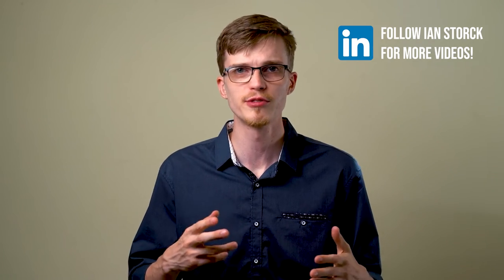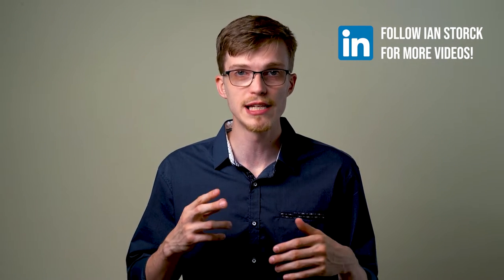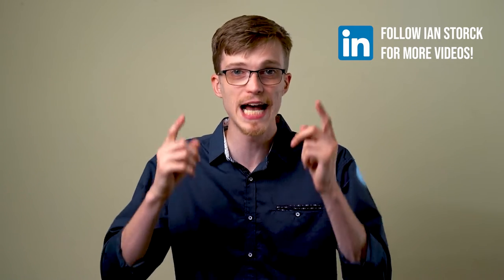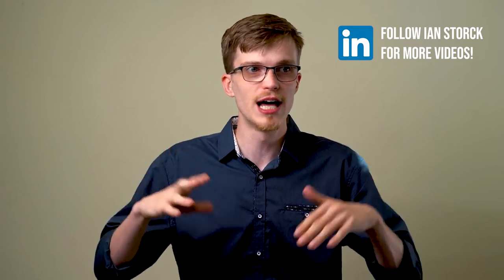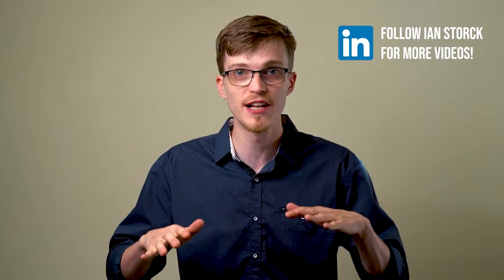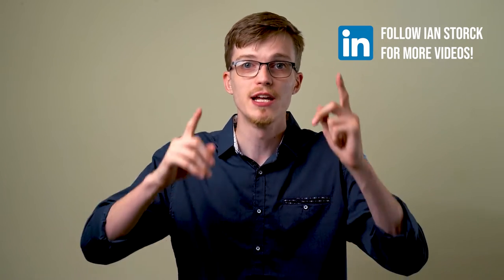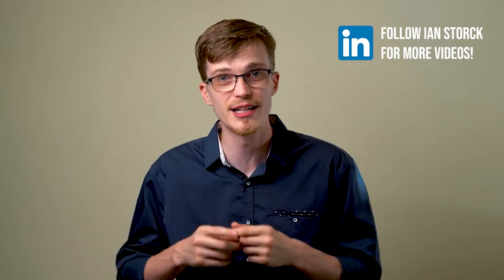Machine Shop Safety Tips for Videographers & Photographers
If you're new to doing photography or video production in a manufacturing or industrial space, here are some safety factors you should consider for yourself and your gear.